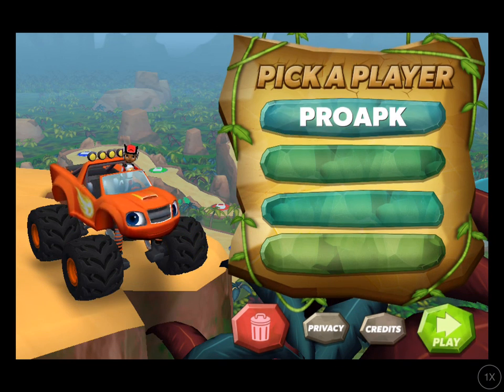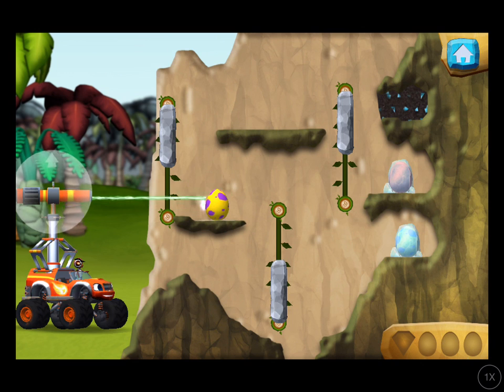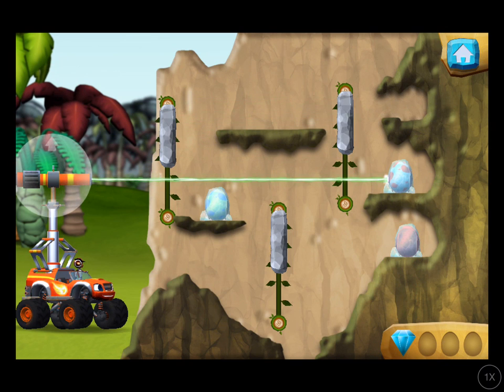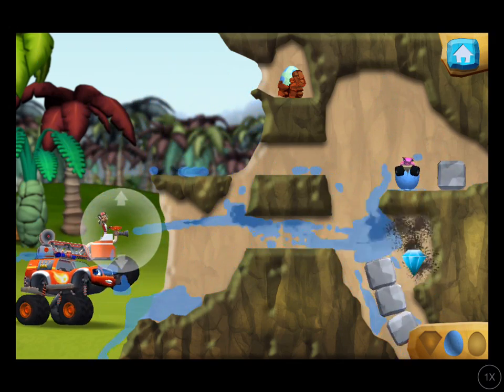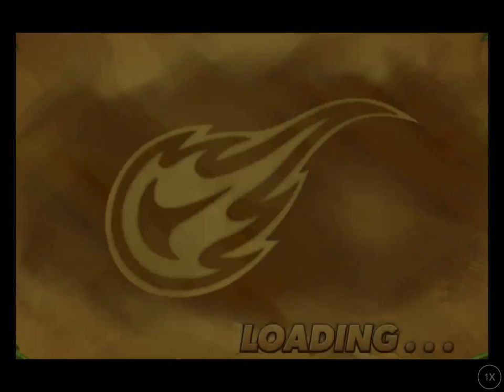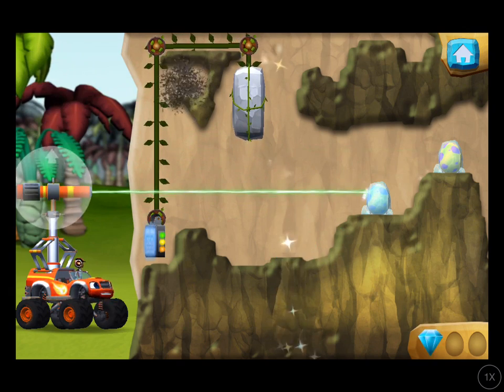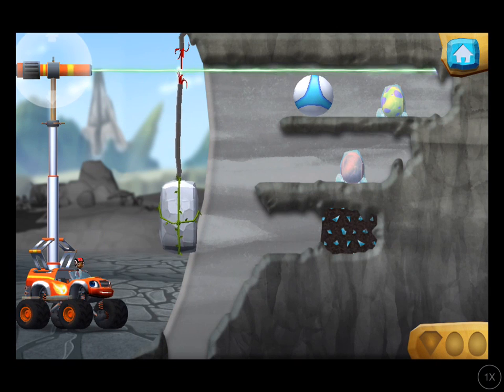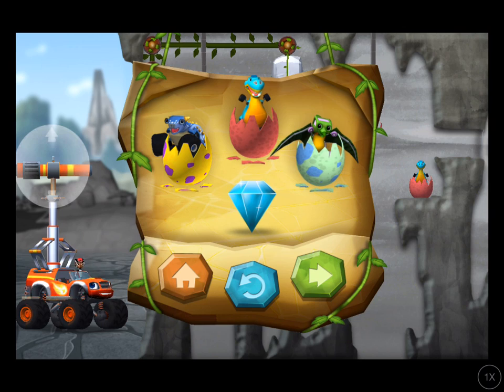Blaze and the Monster Machines Dinosaur Rescue Gameplay IOS / Android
Blaze and the Monster Machines Dinosaur Rescue by Nickelodeon (IOS/Android)
Get ready to rescue baby dinosaurs with Blaze and the Monster Machines in Blaze’s Dinosaur Egg Rescue Game!

- Wheels
- Pulleys
- Cranks
- Levers
- Mirrors (static and rotating)
- Solar panels
- Pendulums

This educational iPhone game for kids fosters a hands-on, experiential approach to STEM learning through critical-thinking challenges that enhance children’s understanding of physics puzzles and how things work. Kids learn with the help of their best friend Blaze - the coolest truck from the popular Nick Jr TV show!

- 3 Blaze transformations – Blaze can shoot water, bouncy balls, or laser beams!
- 45 levels – Solve forty-five physics puzzles to locate over 80 dinosaur eggs and a prehistoric gem on every level!

DOWNLOAD

Play Store: Coming soon!